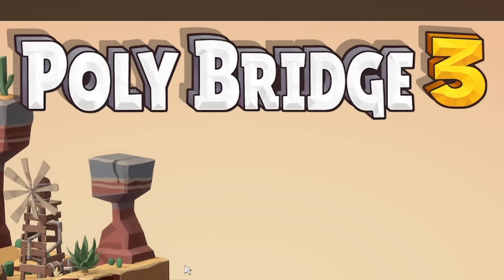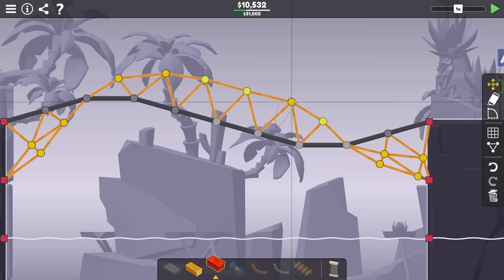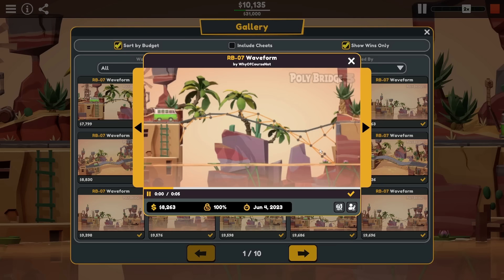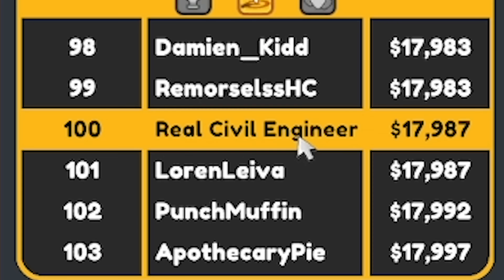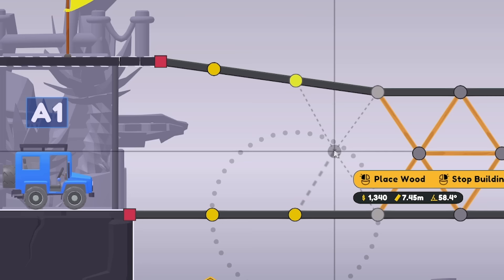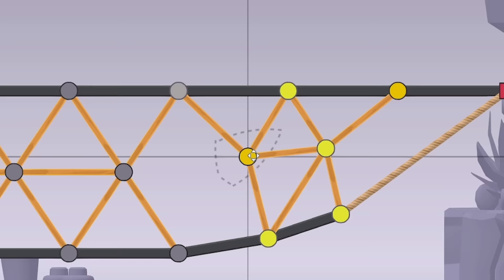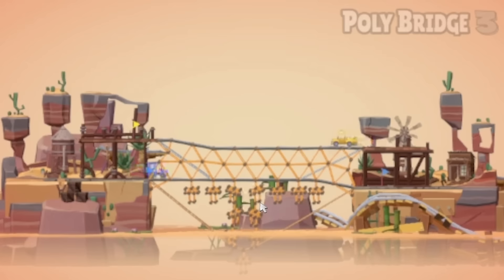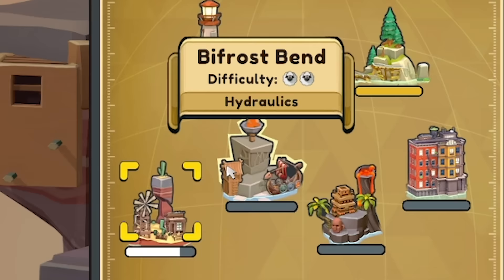These bridges make me look STUPID! Poly Bridge 3!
Part 6 where we see just how talented the community is! Poly Bridge 3 (pb3) is finally here, and with 10 years of professional civil engineering experience, who better than to take you though the brand new poly bridge game!?

LINKS!